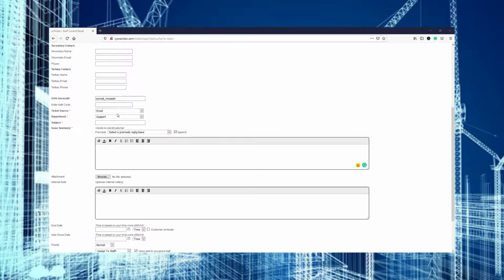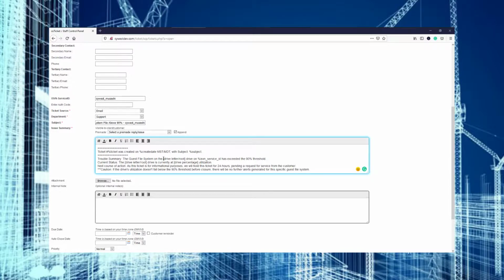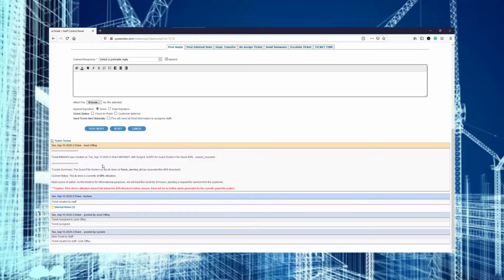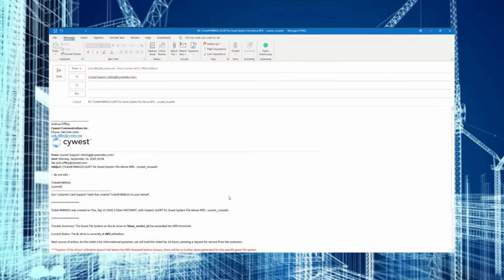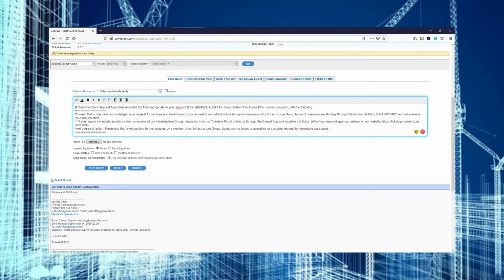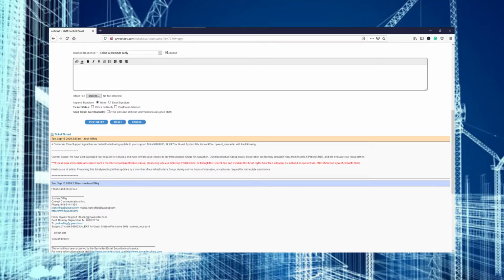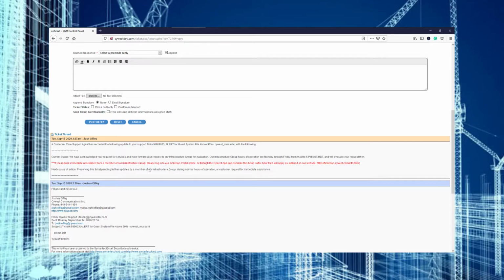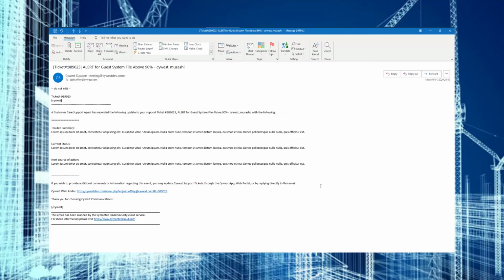vROPTicket Instructions- Cywest Communications